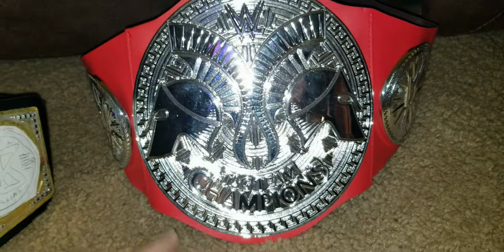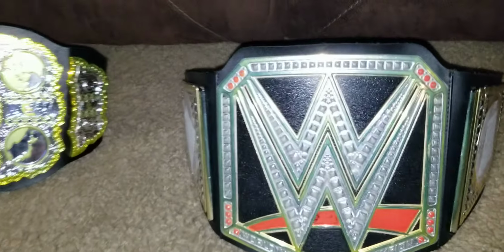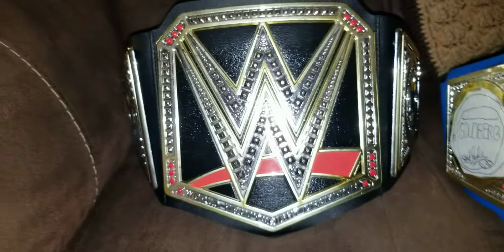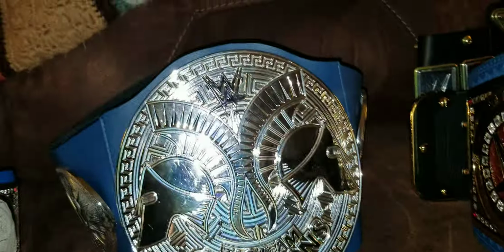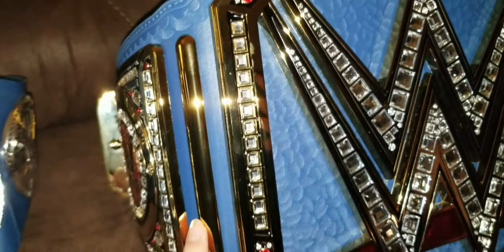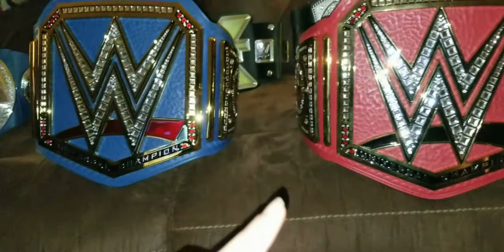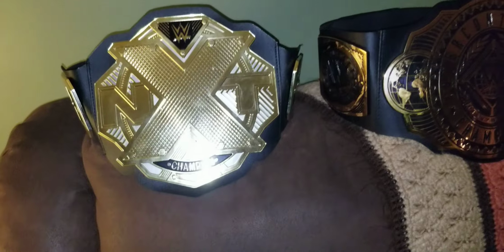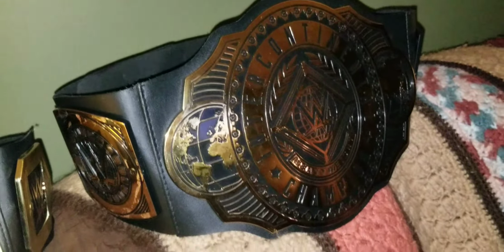My Full WWE Championship Belt Collection Updated